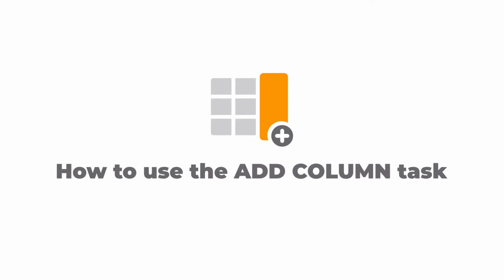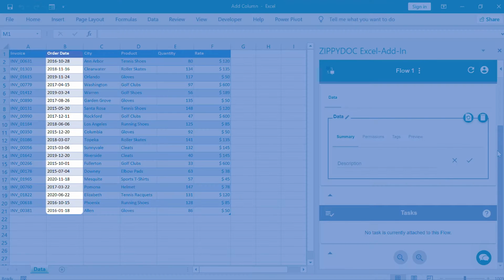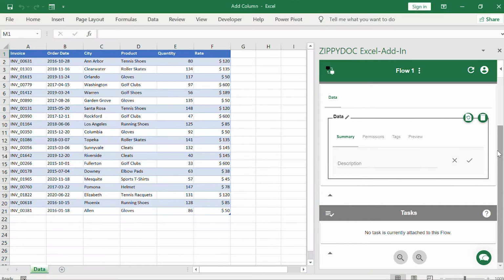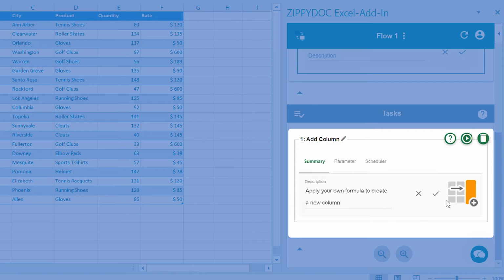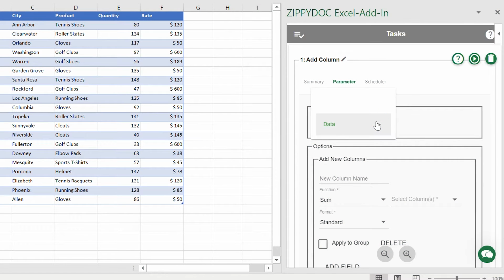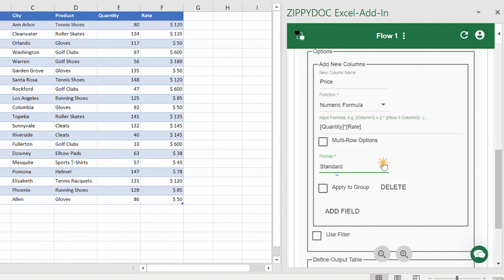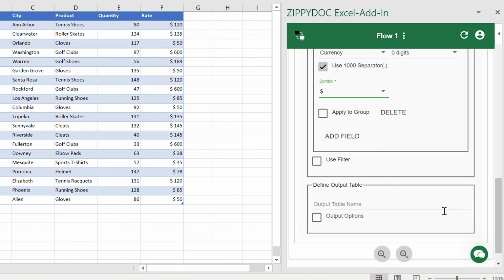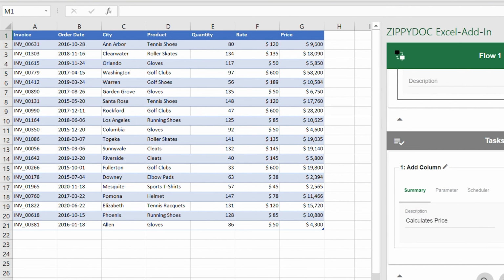How to use the ADD COLUMN Task